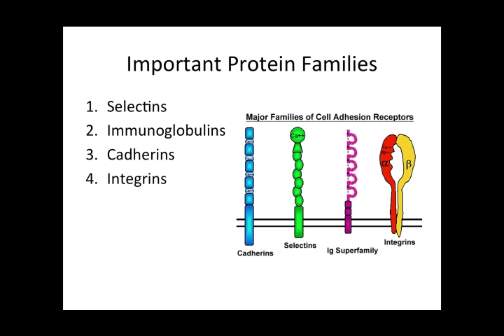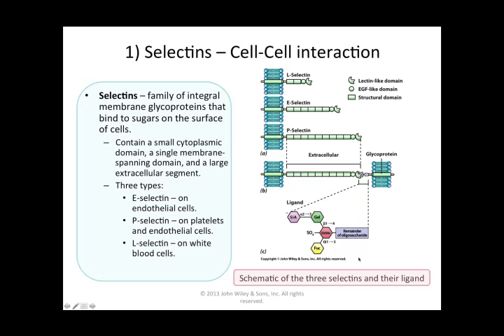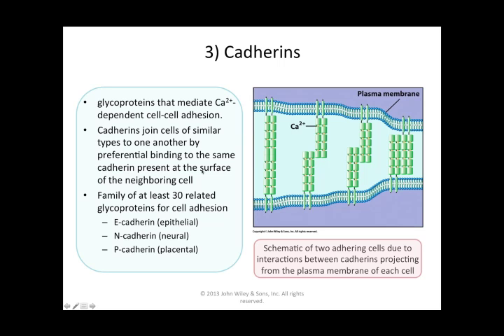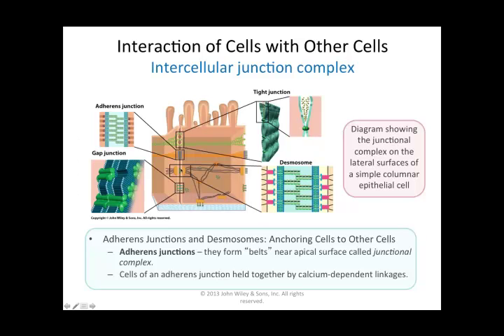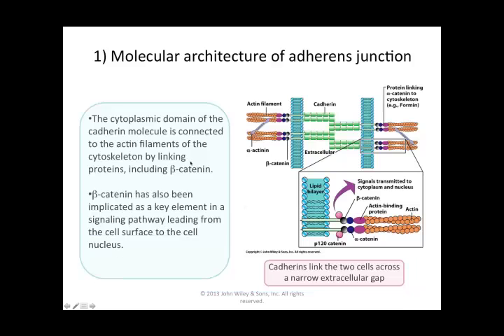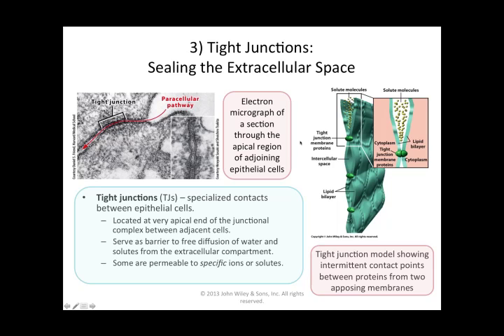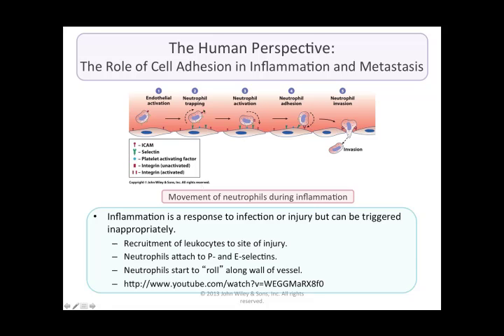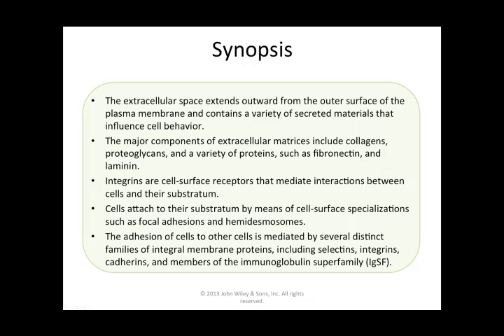Chapter 7 Part 2 Sat Mar 1 2014